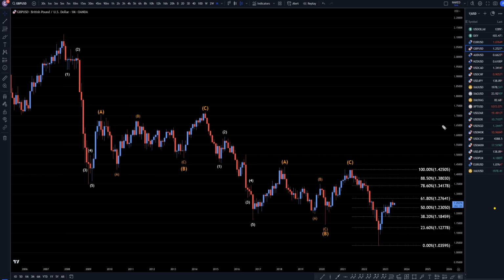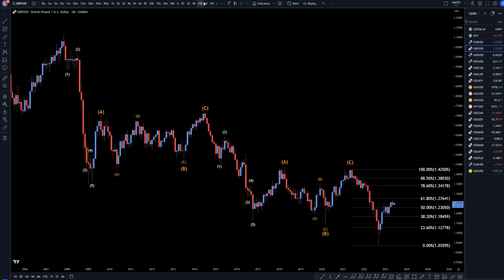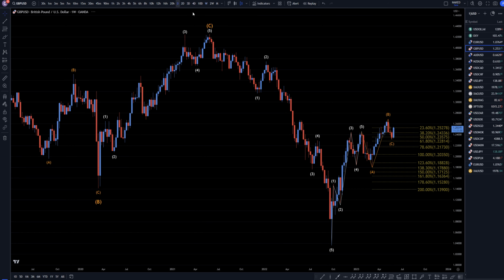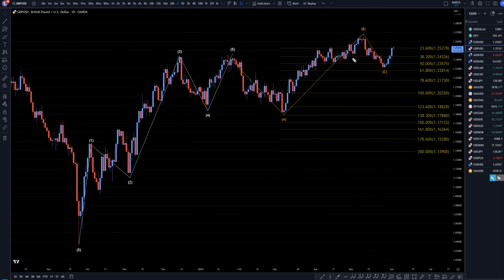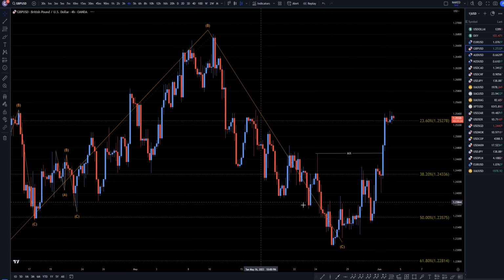GBPUSD Trading Strategy: Latest Forecast and Analysis for June 2, 2023, | FX Pip Collector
Video Title:  GBPUSD Trading Strategy: Latest Forecast and Analysis for June 2, 2023, | FX Pip Collector

This video is about GBP/USD Trading Strategy: Latest Forecast and Analysis for June 2, 2023. But it also covers the following topics:

👉USDCAD Forecast & Technical Analysis June 2, 2023, GBP USD